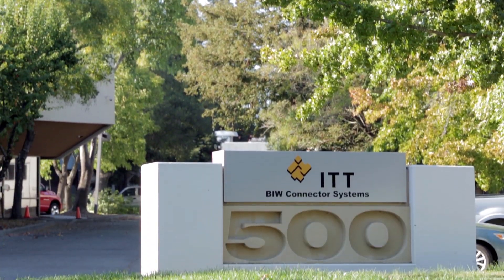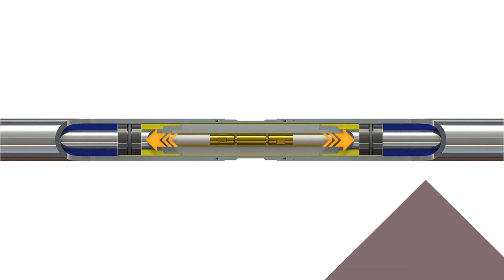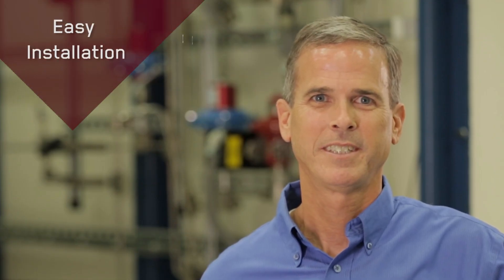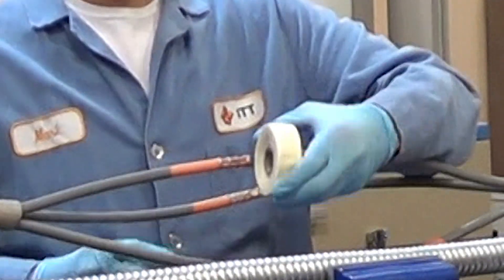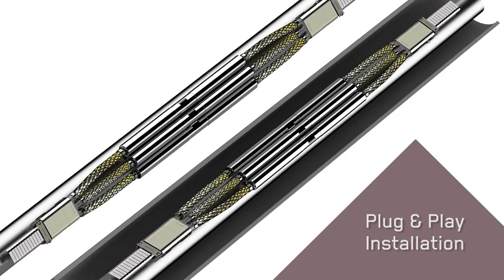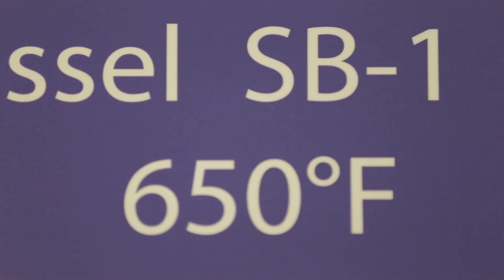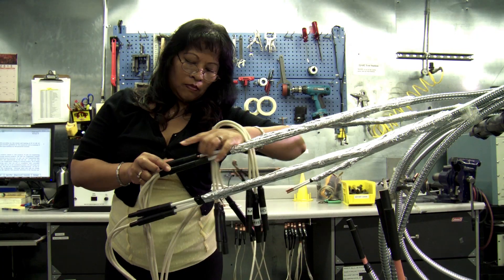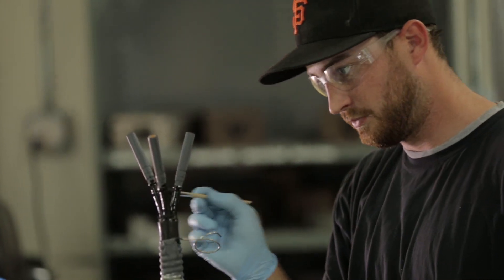Welcome to ITT BIW Connector Systems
BIW Connector Systems' groundbreaking k-PaC™ Technology  increases product reliability in the artificial lift market for the Oil & Gas Industry. Visit ittbiw.com to learn more.